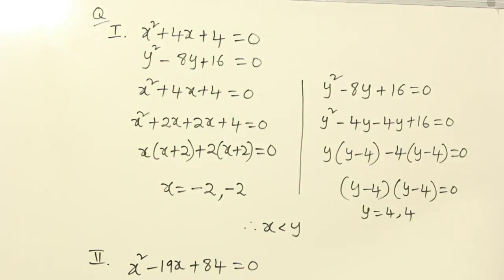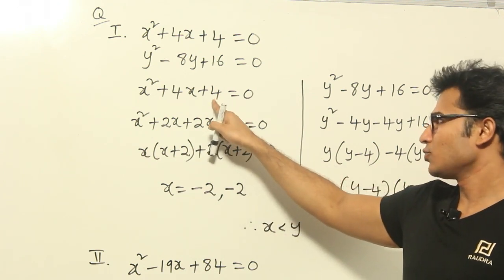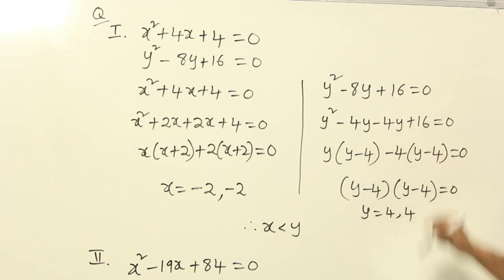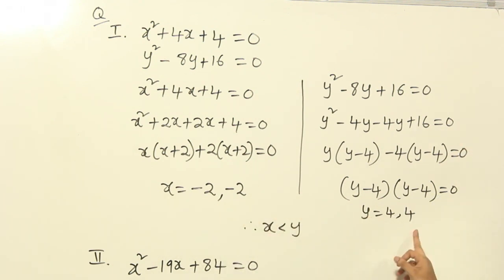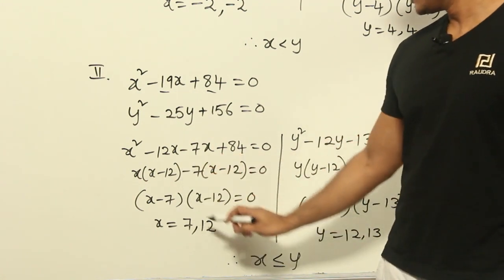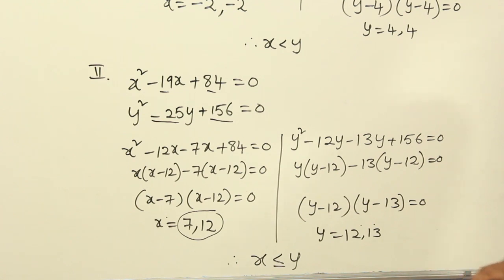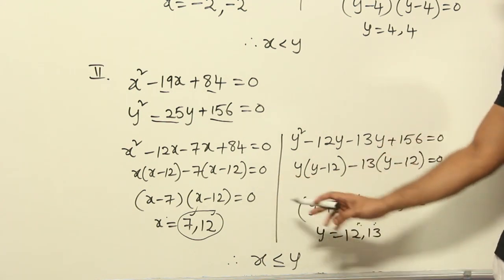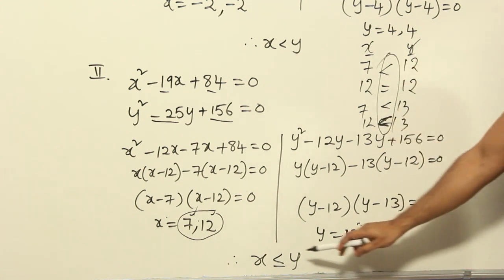Aptitude | Equations | Example 3 on Quadratic Equations | Ravindrababu Ravula | Free GATE CS Classes